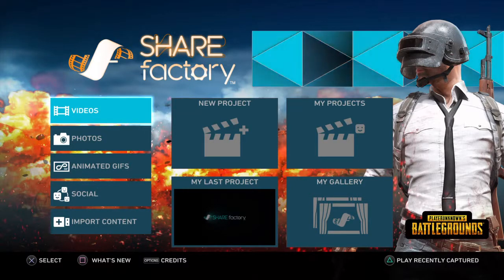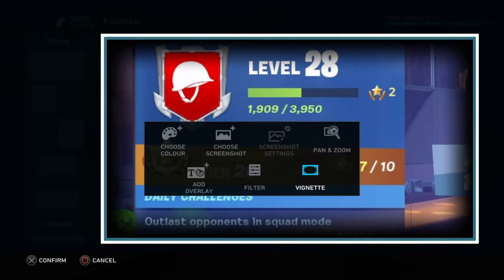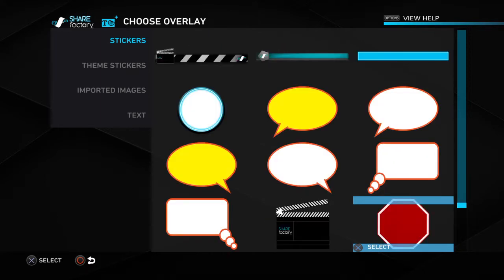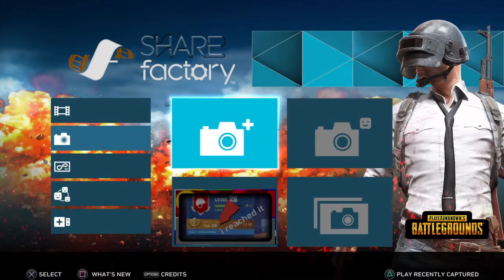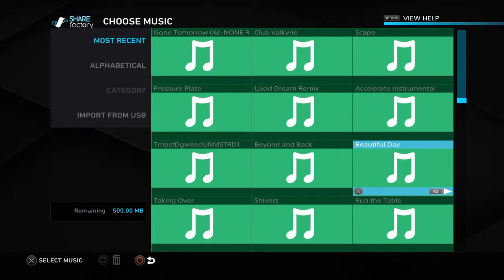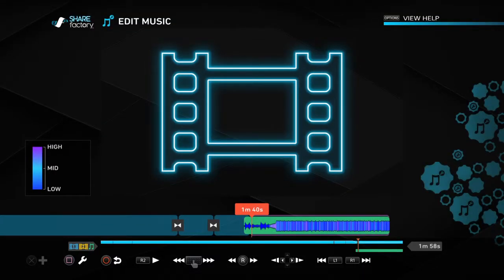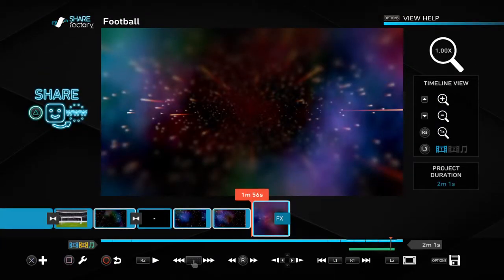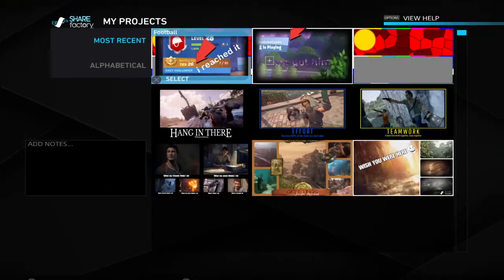Showing how to use sharefactory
Mystic_dean